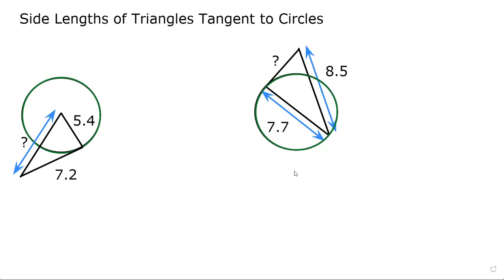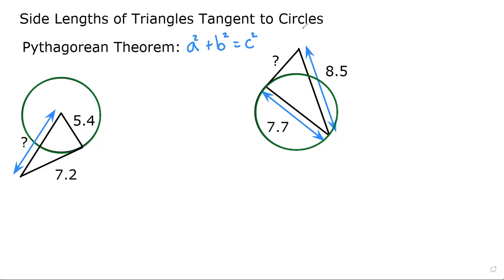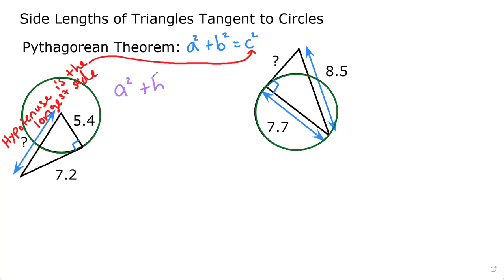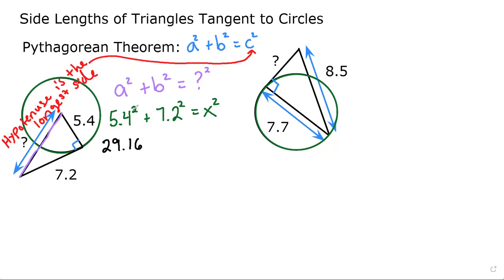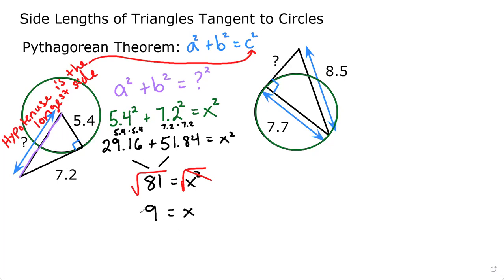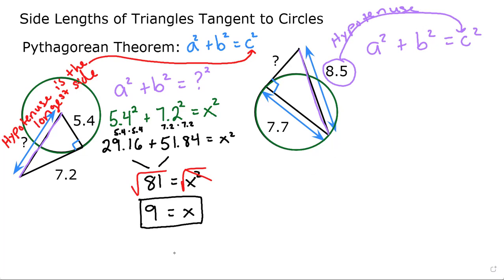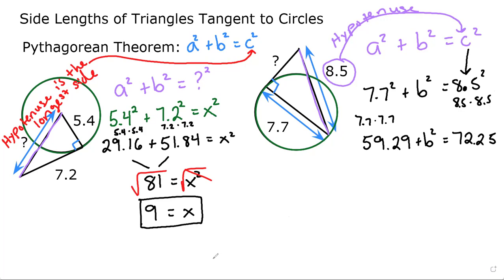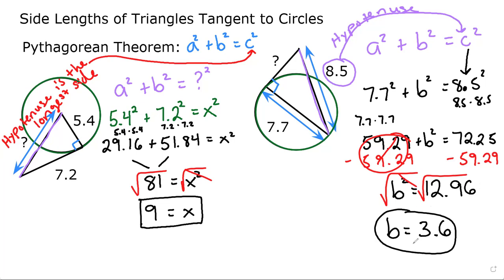IM2 Quiz 48 and 49 I can find side lengths of triangles tangent to circles.